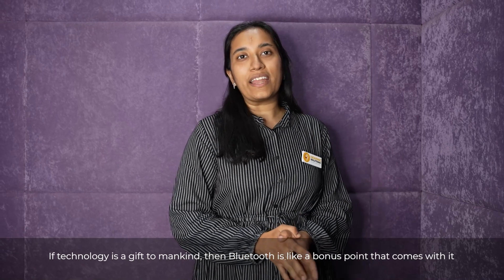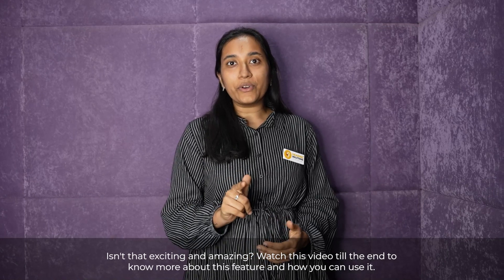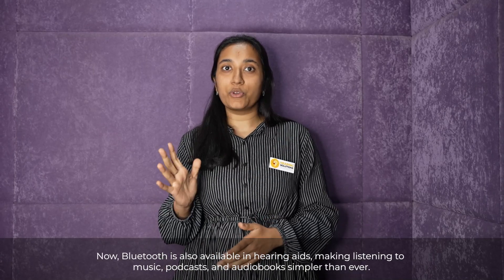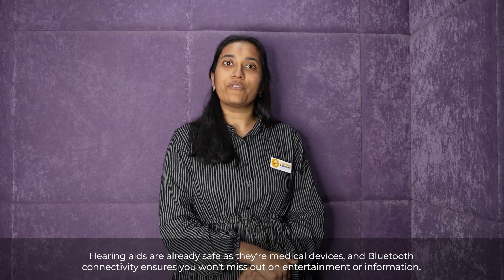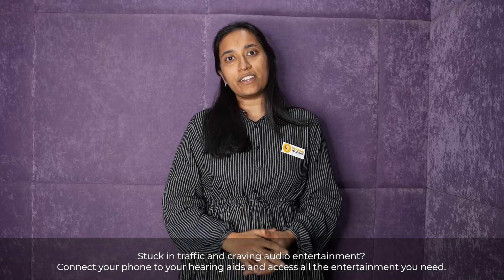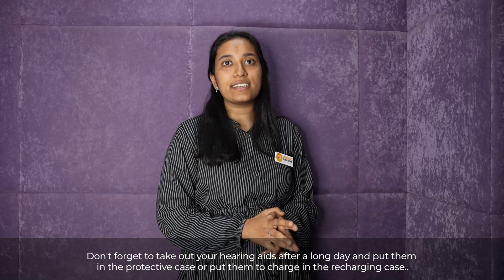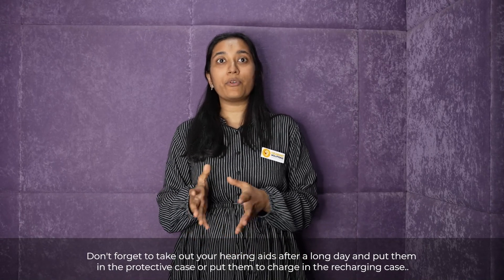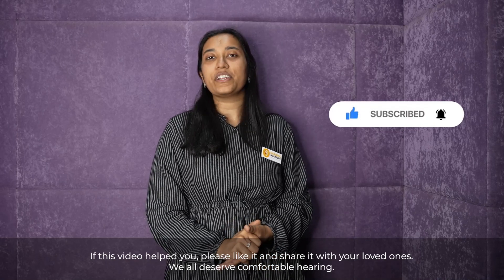Bluetooth in Hearing Aids? Why Not?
If your hearing aids don't have Bluetooth technology, you're missing out on having a great hearing experience. This video talks about the difference that Bluetooth hearing aids can bring into your hearing experience. And guess what? We are the exclusive dealers of Philips & Rexton hearing aids in India.